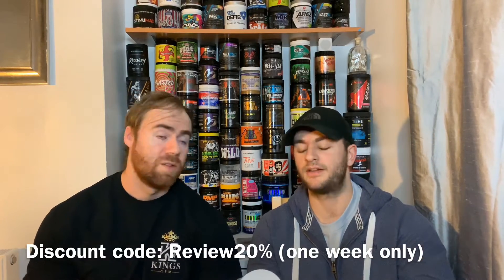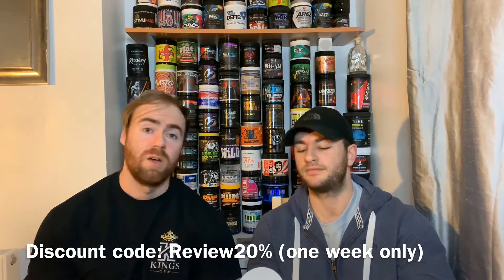🟠 ROGUE PRE-WORKOUT BY IPREVAIL - ZERO IN WITH LAZER FOCUS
Today we review the Preworkout supplement ROGUE by I-Prevail

We go through the usual Taste, Price and Effects sections

We even divulge into its pump, Stimulant and Focus properties and give 100% honest scores

Will this be the next tool in your arsenal?

Find out here with Review Bros!